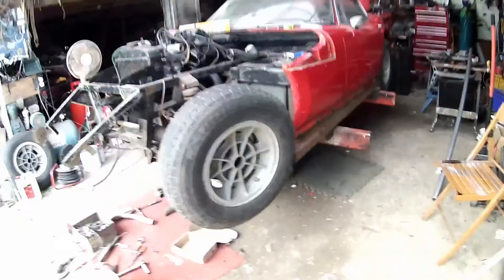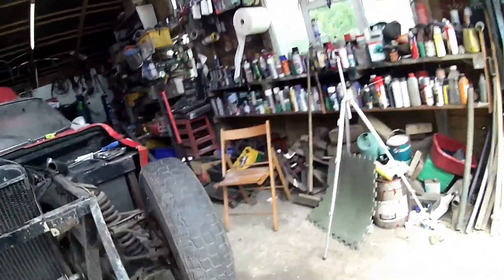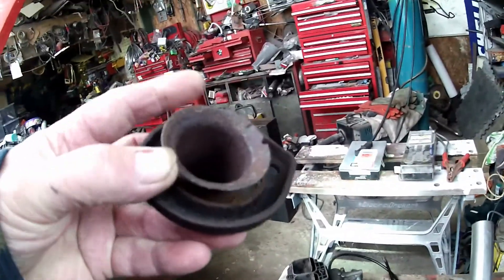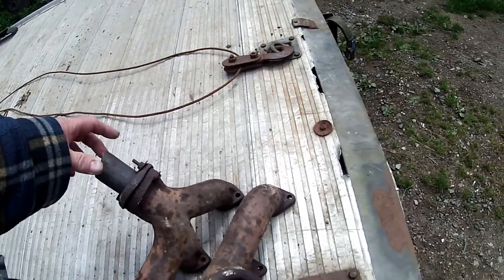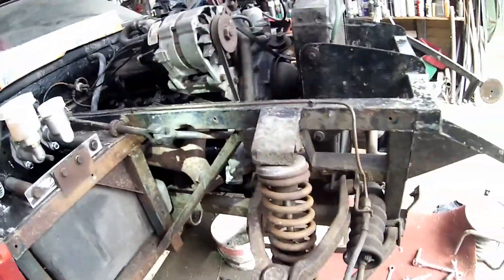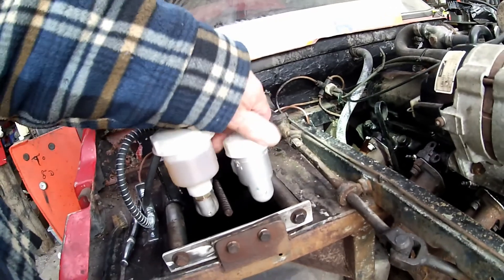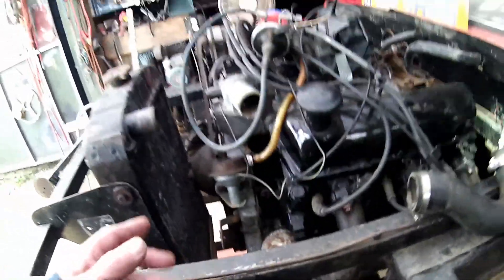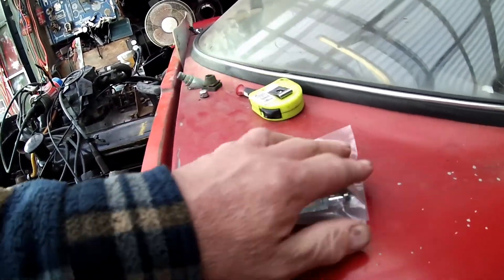Marcos GT Coupe 3L V6 - Part 13 - On to the exhaust next and have been raiding the supply shelves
Hello all

So your next instalment on the Marcos is my plans for the exhaust... gonna have to get creative here I think!!
Have raided all my stock shelves, boxes and other places I store stuff and come up with a couple of things that might work.

Also a little run down on what has been going on with the old girl since the last video